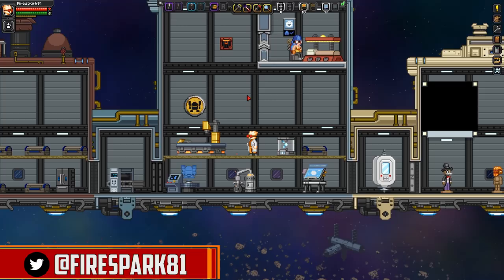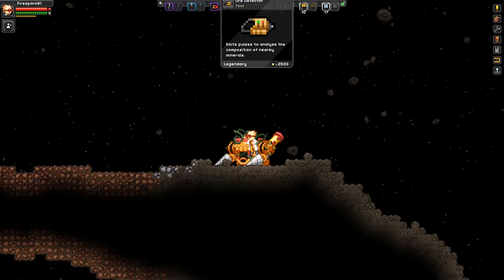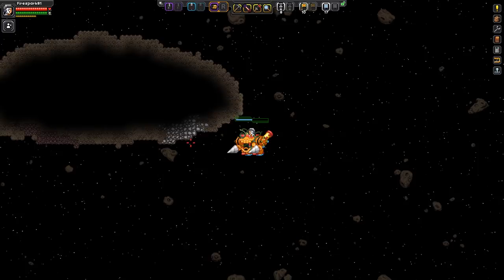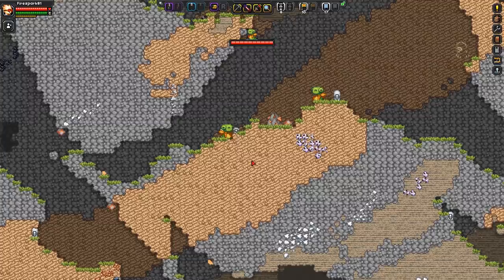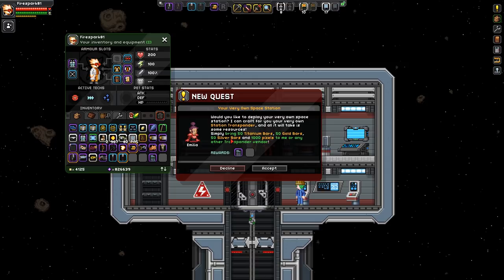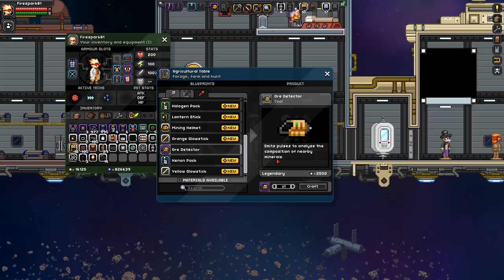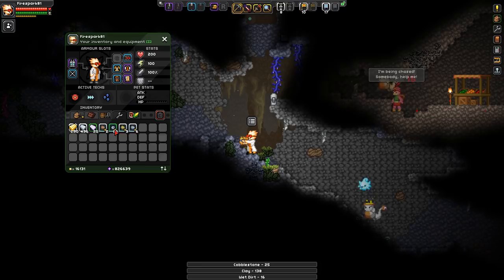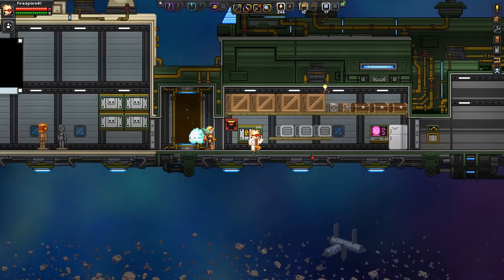Make Tons of Money In Starbound 1.3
In this episode, we take a look at an update to my old video "Starbound 1.0 How to Fly and Get Rich" and I teach you how to make tons of money in Starbound 1.3.